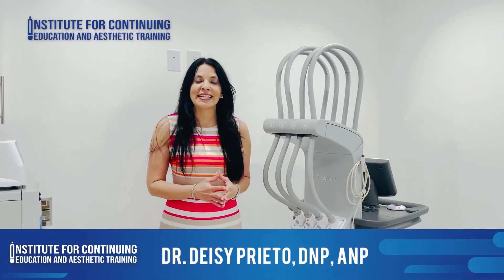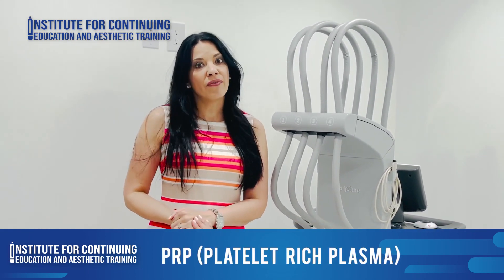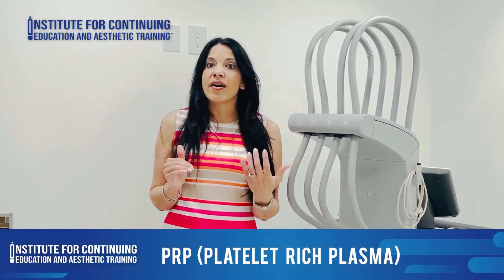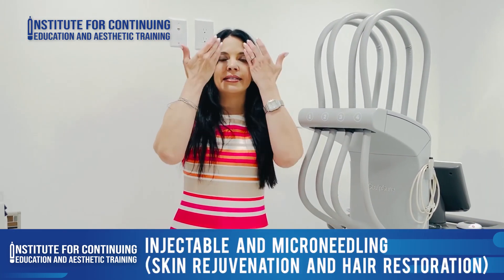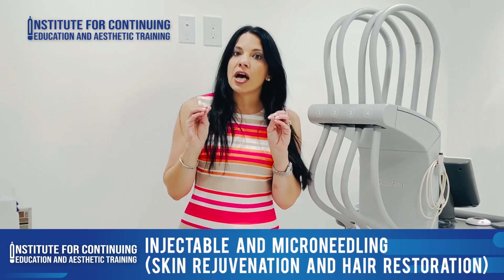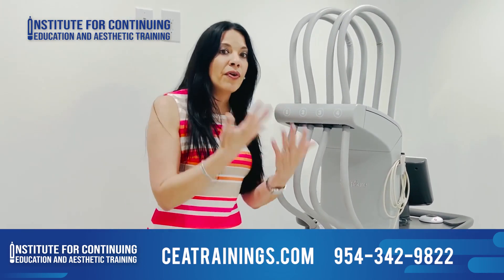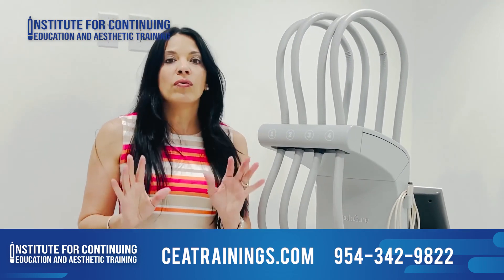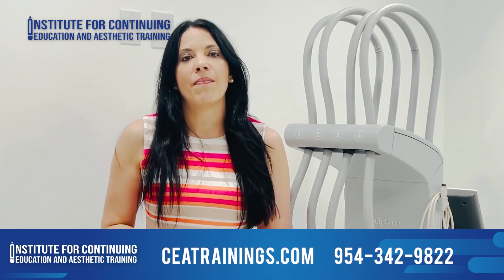PRP (Platelet Rich Plasma) Injectable and Microneedling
PRP (Platelet Rich Plasma) Injectable and Microneedling (Skin Rejuvenation/Hair Restoration)

Platelet-rich plasma is blood plasma that has been enriched with platelets. Ongoing progression and advancement in the aesthetic use of this procedure demands quality education and training for aesthetic clinicians. This live webinar which covers the multiple cosmetic applications of Platelet-Rich Plasma  will give you the knowledge needed to start building or expanding your aesthetic practice. With this training, you will learn a comprehensive list of aesthetic indications which can be treated with PRP like periorbital puffiness, dark circles around the eyes, cheeks, neck lines, acne scars, jaw-line, back of hands, hair growth stimulation, etc.

We will help build your confidence. Our main instructor will be always available for you for questions or concerns.

Webinar Time : 6:00 PM to 9:00 PM

Course Price:

Live Webinar (3hrs): Regular Price: $699.00 / Special Price: $599.00

Hands-on Training (optional-by appointment only after completion of the webinar): $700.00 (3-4 hrs / one-on-one (1 model per 2 students and models will be provided by the institute)

Training Location (for hands-on section)

South Florida Preventive Care Group
6750 Taft St

Target Audience

This activity has been designed to address the educational needs of clinicians (Physicians, Physician Assistants, Registered Nurses, Nurse Practitioners and Dentists) who are involved or interested in aesthetic medicine.

Course will cover:

·         Understanding Beauty

·         The Aging Face/ Skin Anatomy

·         History and Background of Platelet-Rich Plasma Therapy

·         Contraindications and Cautions

·         Preparation

·         Initial Patient Consultation

·         Pre-Post Treatment Instructions

·         Forms and Consents

·         Price Structuring/ Market Trends

·         Treatment Considerations/ Injection Techniques

       Microneedling Techniques

          Live Demonstration (injection and microneedling techniques)

Course will include:

·         Online access to clinical forms, course material, marketing materials, purchasing sources and more.

Continuing Education

Our Institute is approved by the Florida Board of Nursing and Board of Dentistry Prov# 50-19600. Physicians and Physician Assistants will be able to receive category II credits for this course. It is the responsibility of the participant to report these credits to their corresponding Board. (3) CE hours will be reported for the webinar and (8) CE hrs for the hands-on section. CE hours will be reported after completion of the course evaluation.